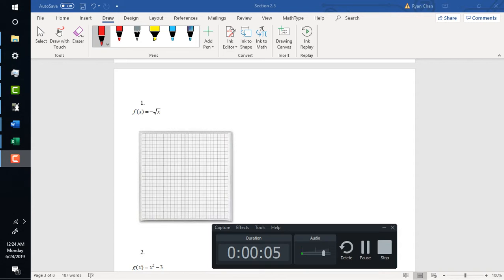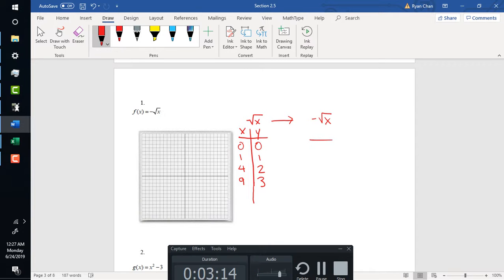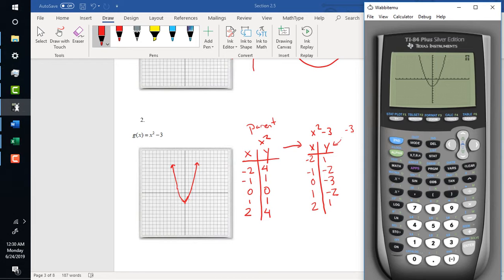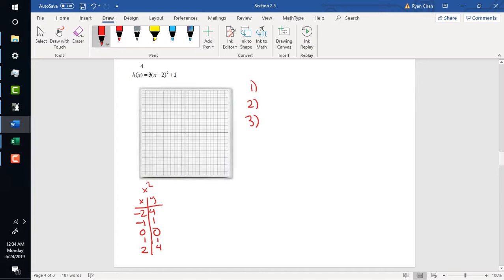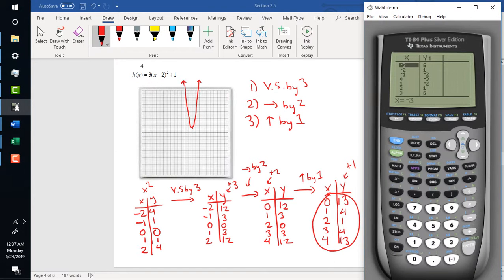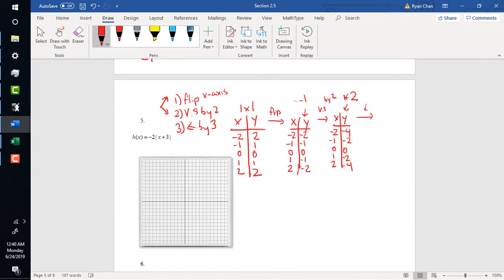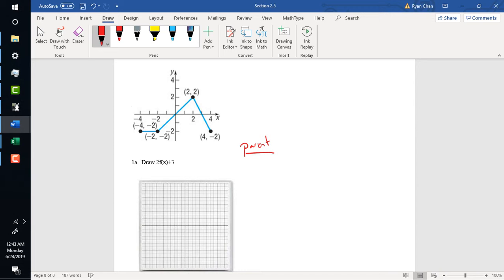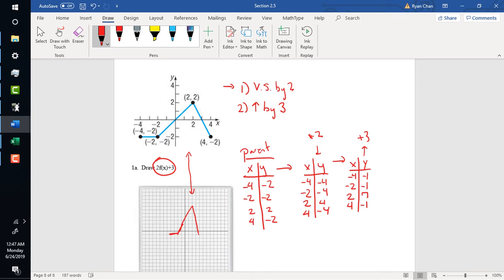2 5 Transformations part 2